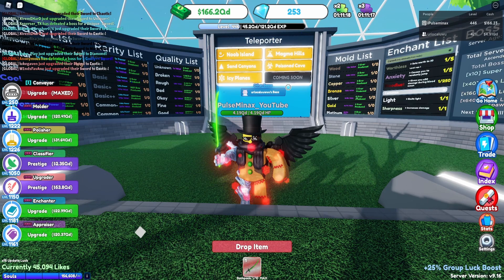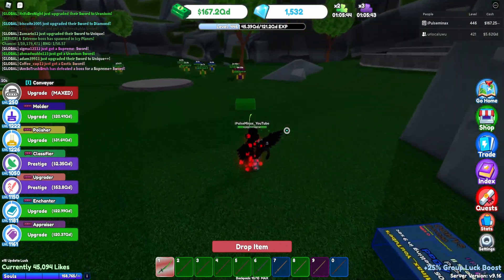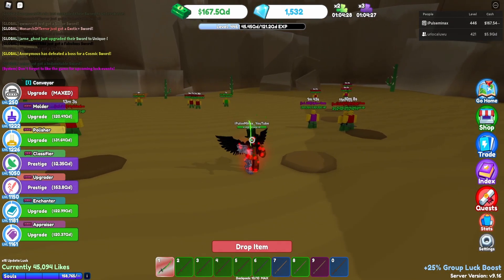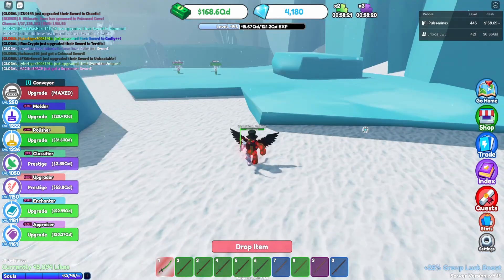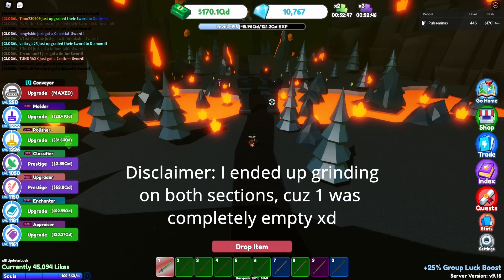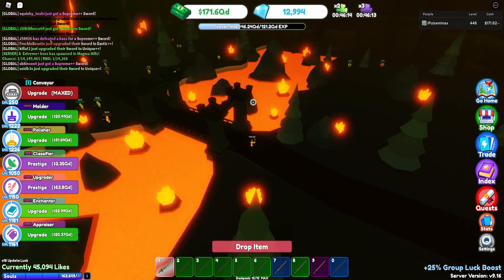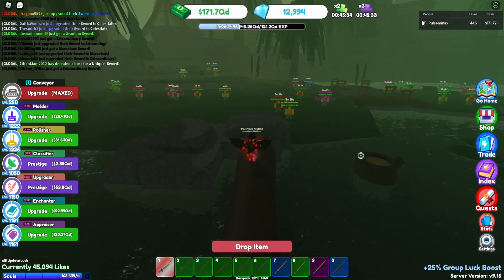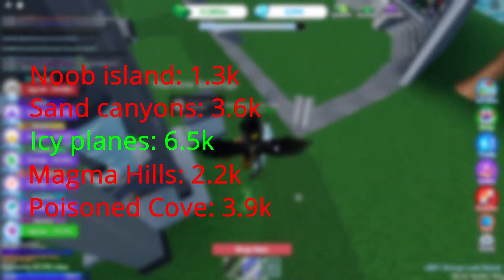Releasing a gem test on every zone! - Sword Factory X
Yes, this was done 2 weeks ago, so pretty old, but heres the results!